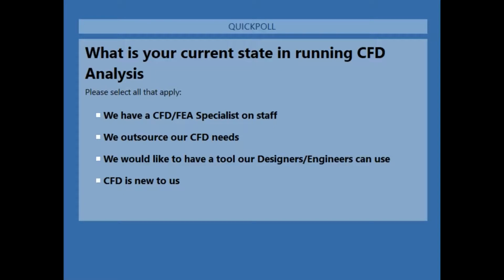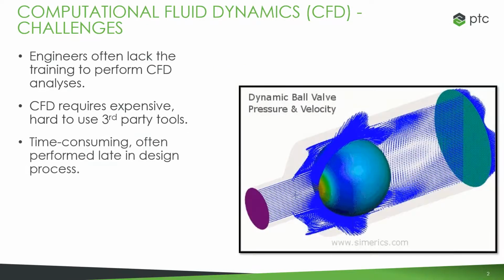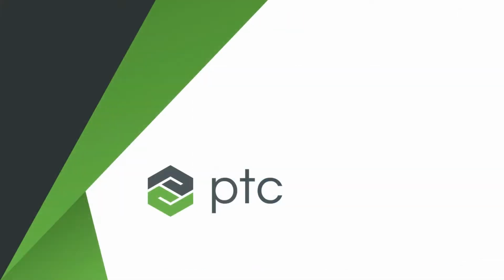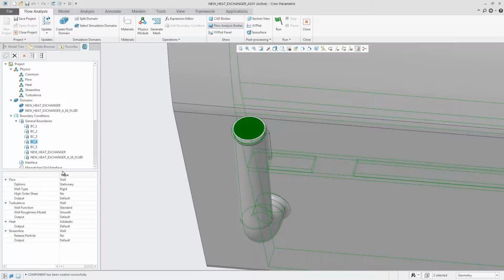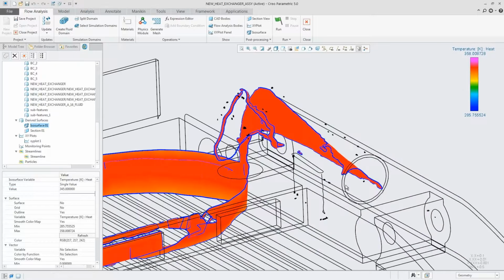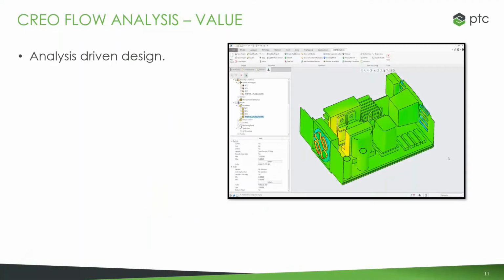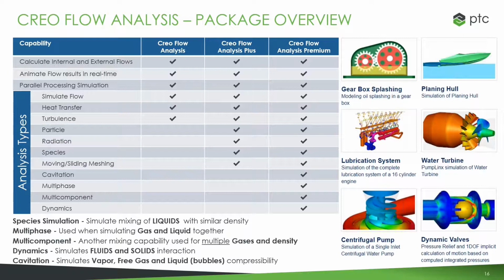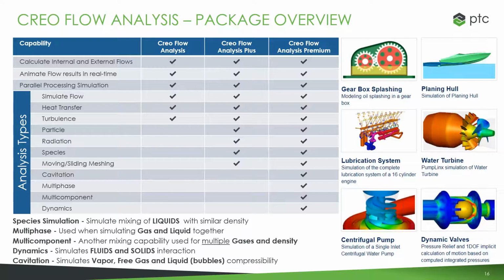Creo Flow Analysis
This webinar from 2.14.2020 provides an overview of the Creo Flow Analysis CFD tool.  Unlike most CFD tools, this is meant to be used by Designers and Engineers so they can design for form, fit and functionality.